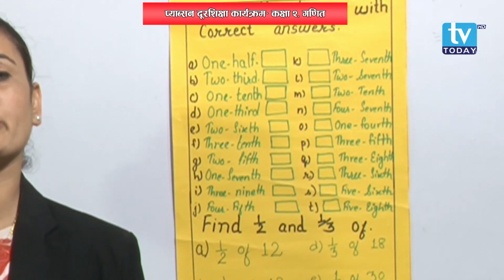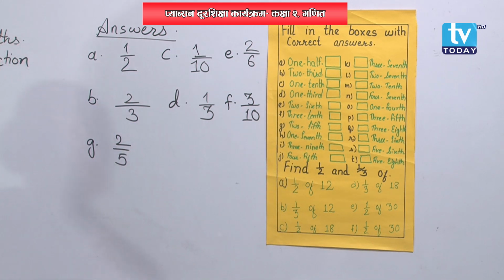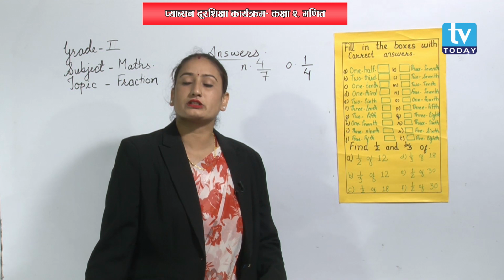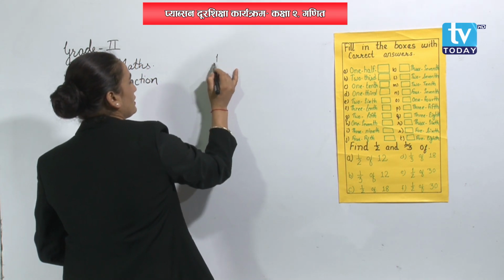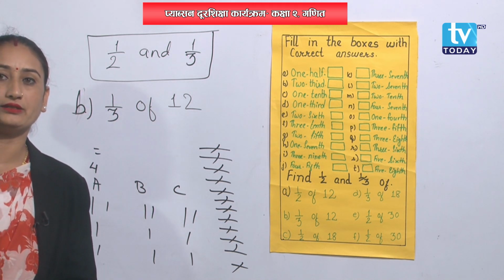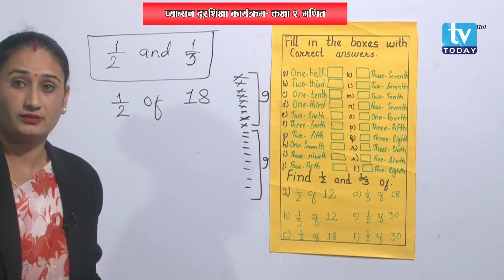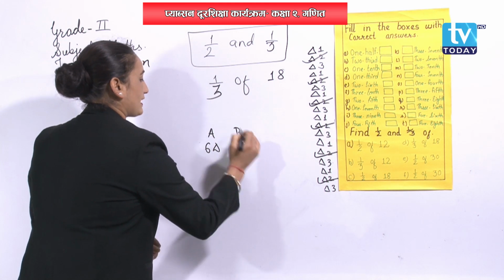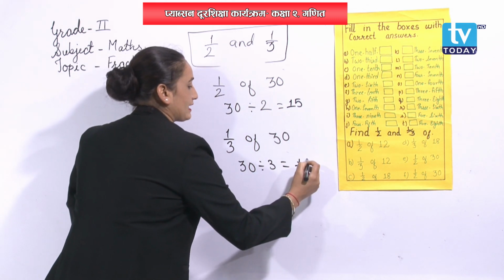GRADE 2 MATHS| Pabson Distance Education Episode 26। प्याब्सन दूरशिक्षा कार्यक्रम । TV Today HD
| Pabson Distance Education Episode 26। प्याब्सन दूरशिक्षा कार्यक्रम । TV Today HD